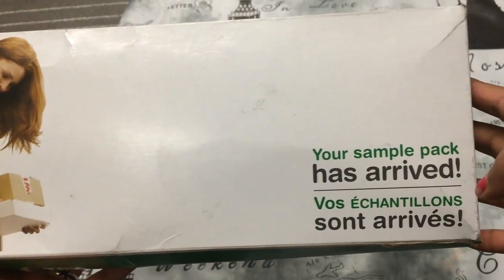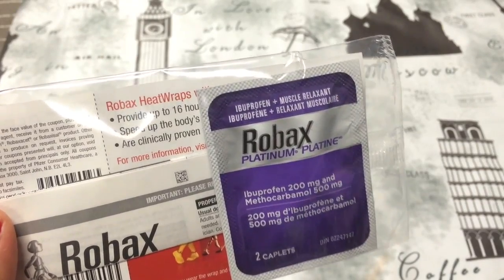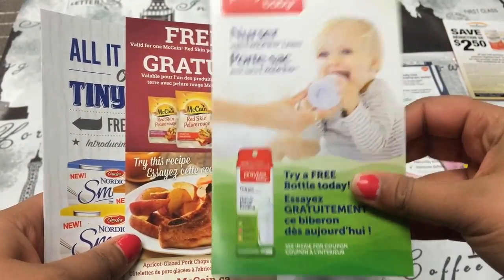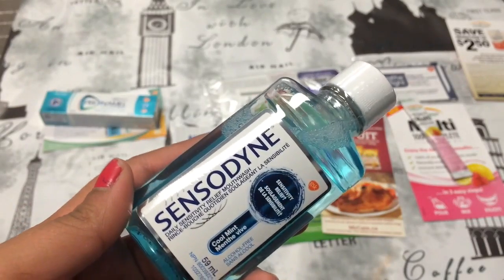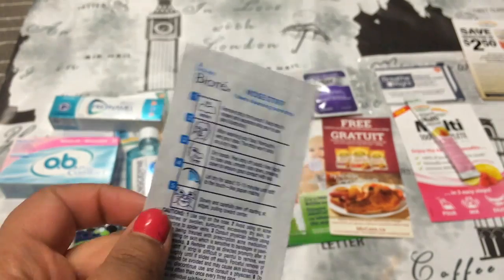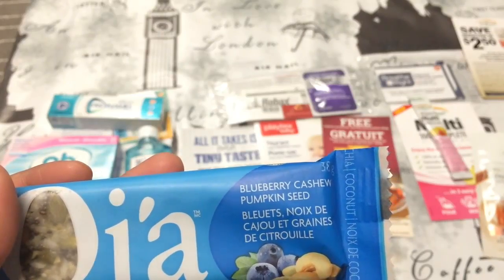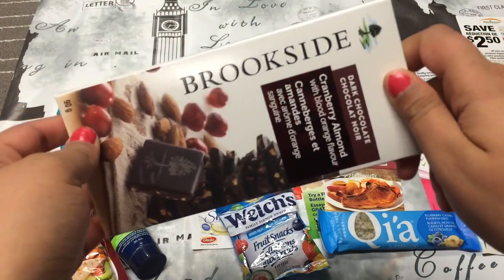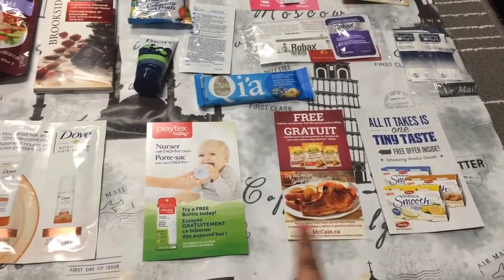Samplesource Spring 2016 (April/May 2016)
Samplesource Spring 2016 (April 2016)